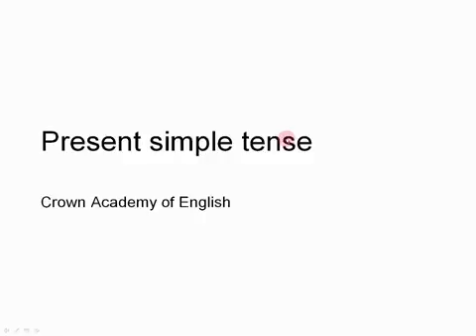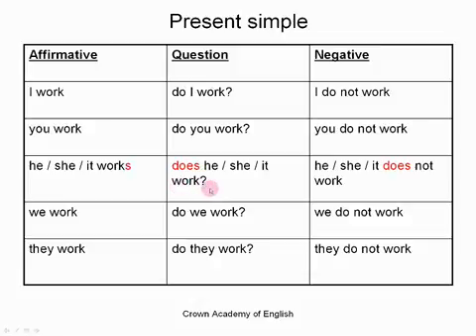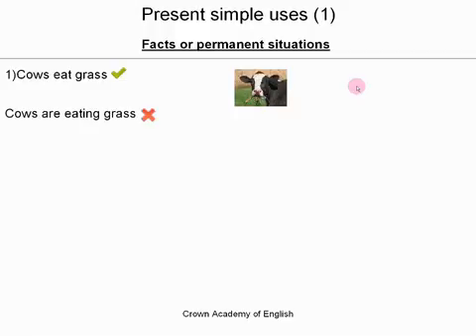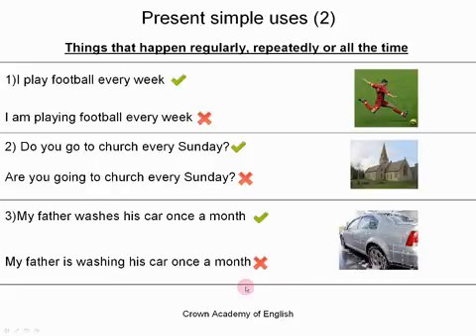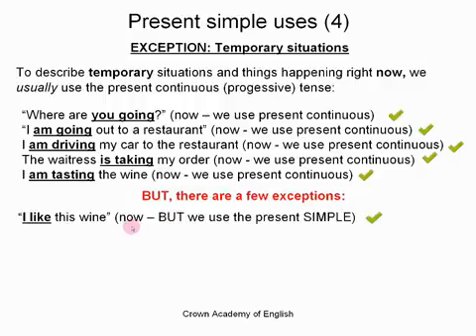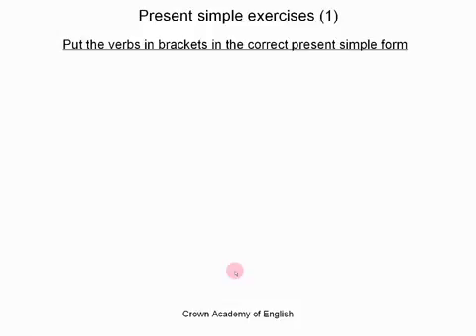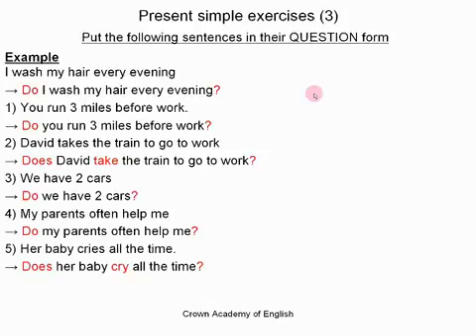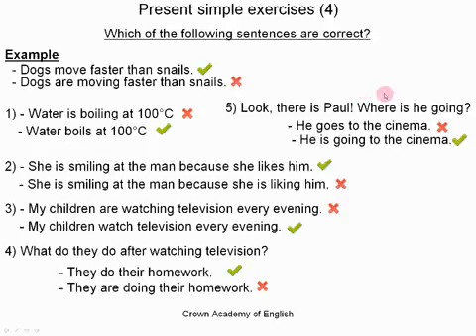Present simple - المضارع البسيط